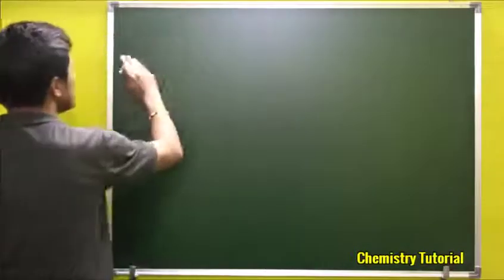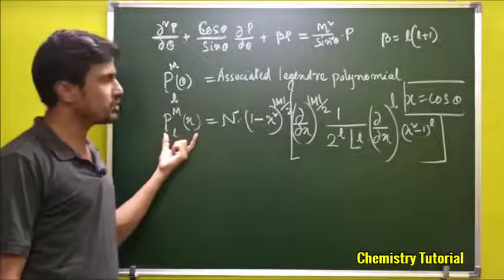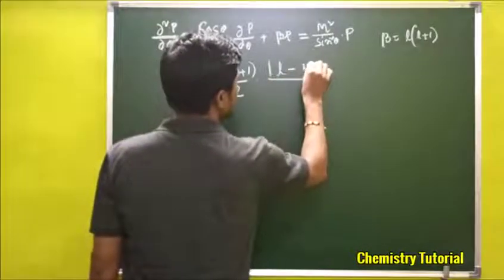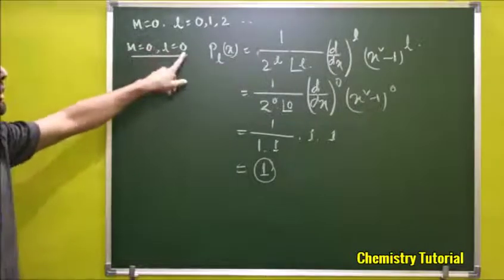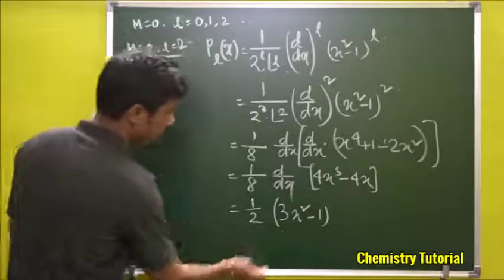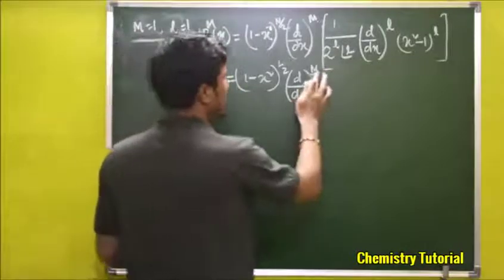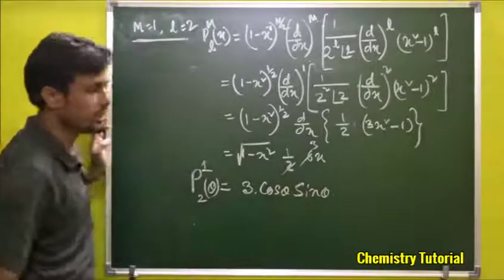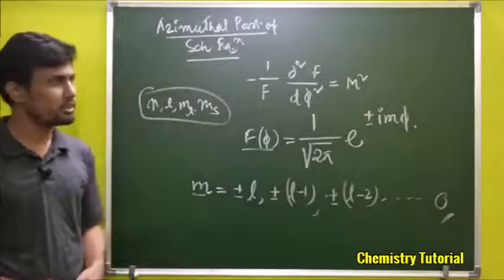H atom model(Polar & Azimuthal equation)Quantum Chemistry|L13|chemical scince|CSIR-NET/GATE/IIT-JAM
This video is on the Polar & Azimuthal equation part of Schrodinger equation of H atom  in Quantum Mechanics from Quantum chemistry of CSIR NET/GATE. Here some theories of classical mechanics have discussed along with its application.Numericals based on these theory will be also covered here..more will be disscussed onwards.i need your love and support.Please subscribe our channel our channel so that it motivates us to more on csir net chemical science.